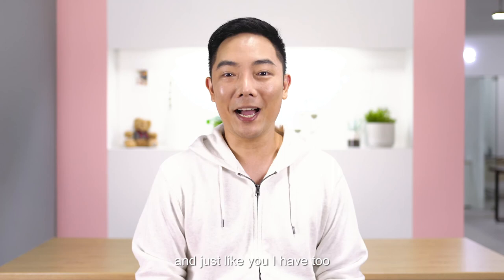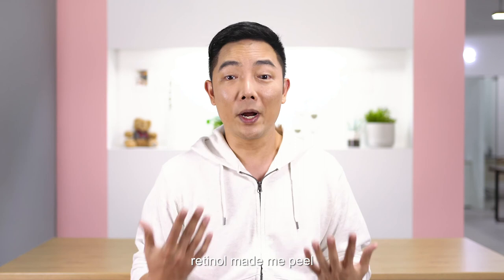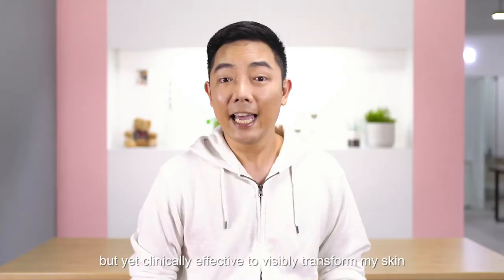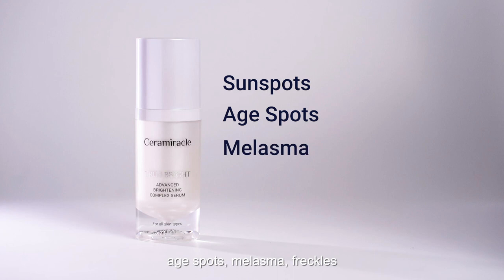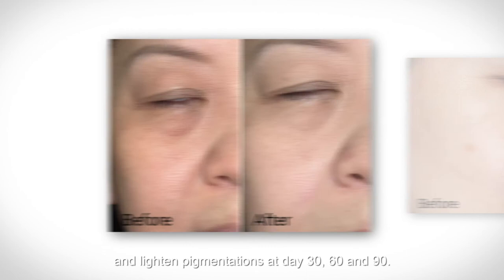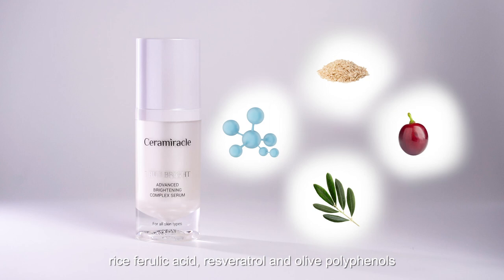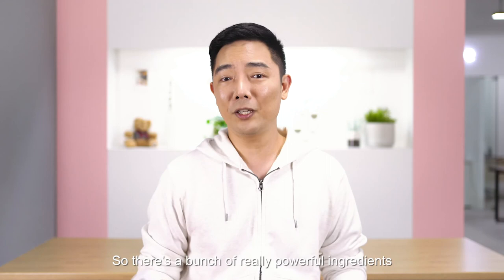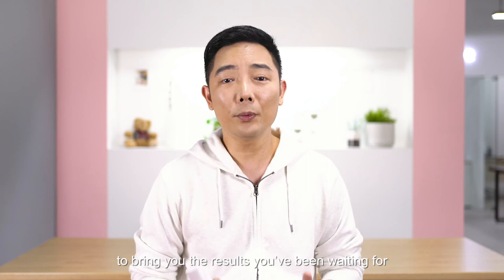Behind True Bright Serum | Interview with Founder, Eugene He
Founder Eugene He shares his inspiration behind creating True Bright Advanced Brightening Complex Serum. Afer 4 years of research, he's formulated a vegan, cruelty-free 360 solution to dull, pigmented skin. Watch on to understand how this product came to be.